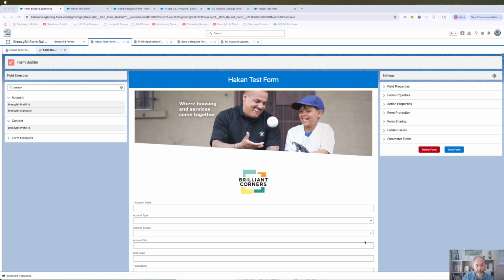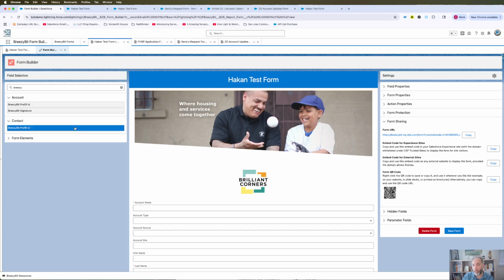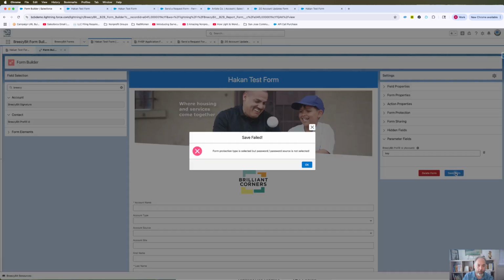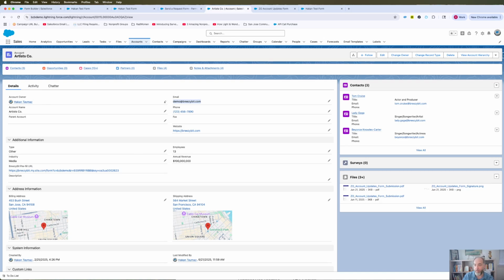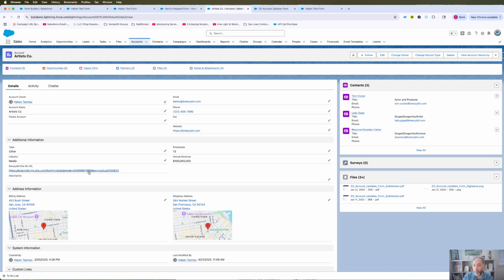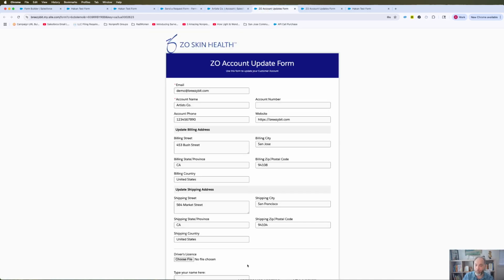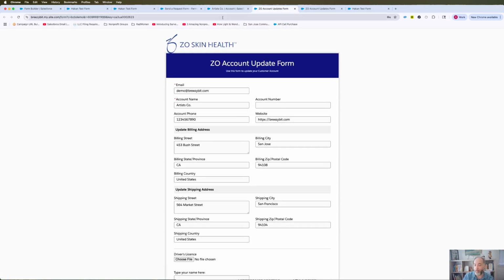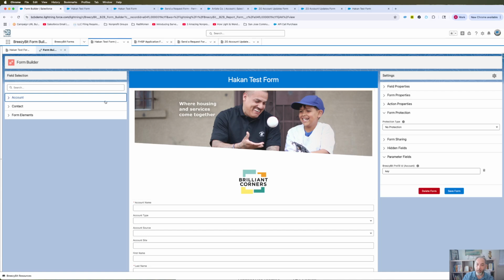How to Add Parameters to Form URLs in BreezyBit